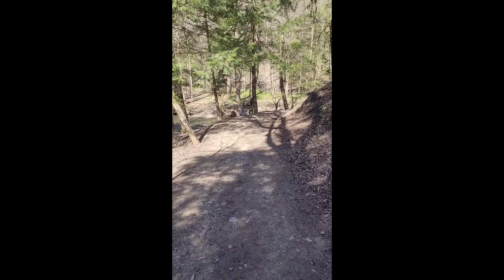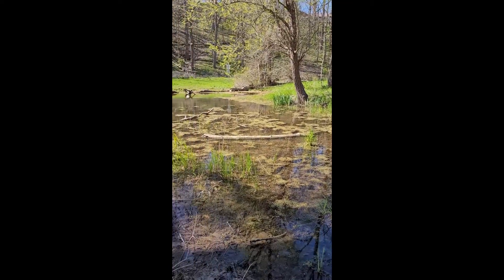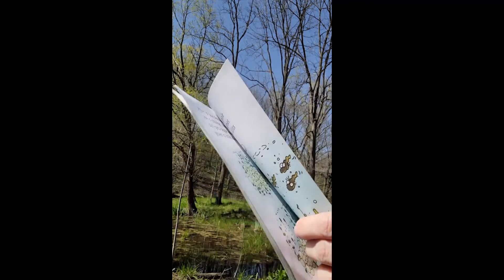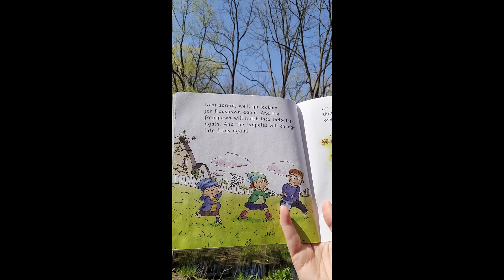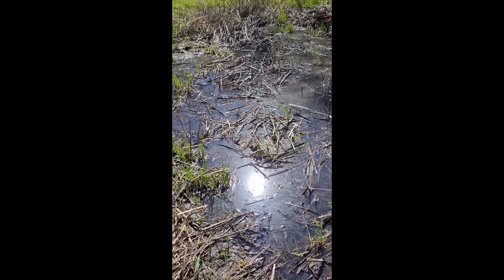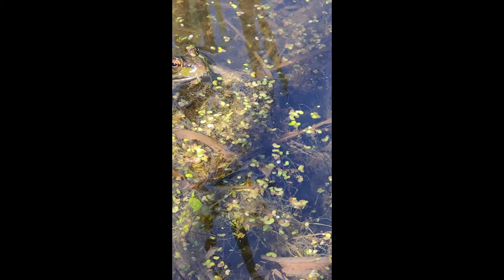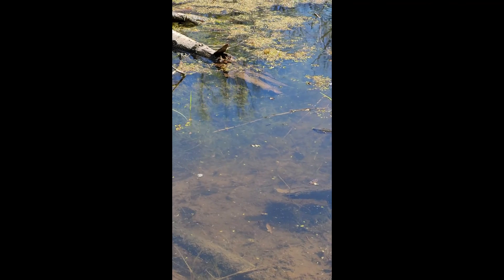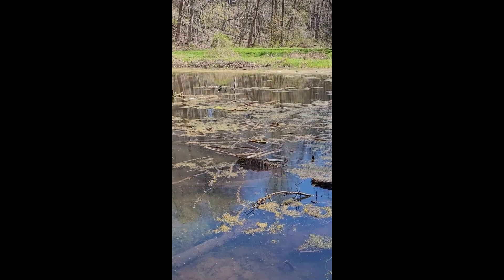Field Trip to a Frog Pond